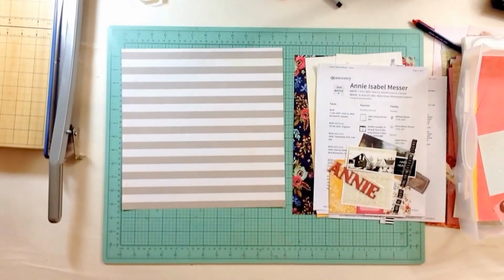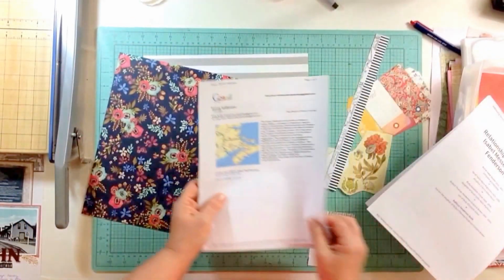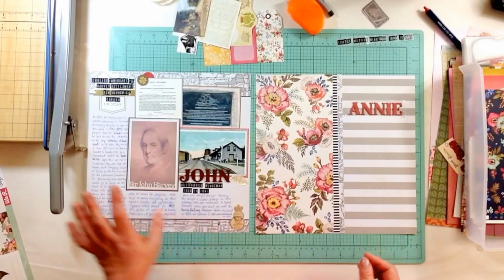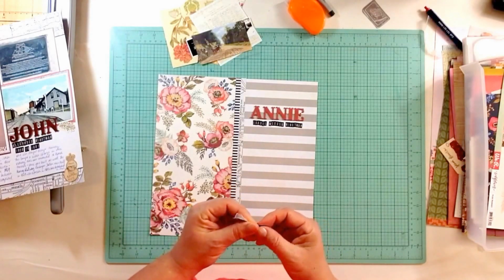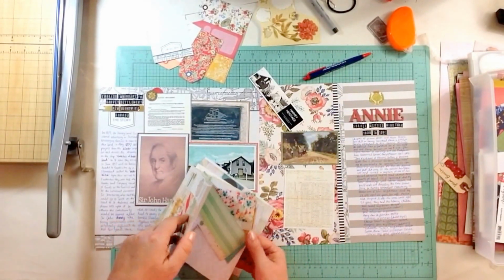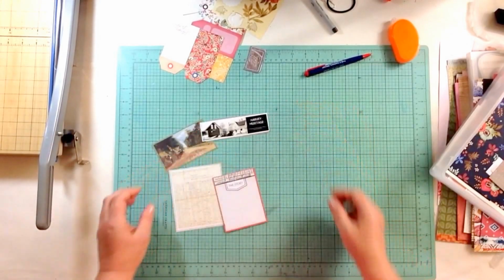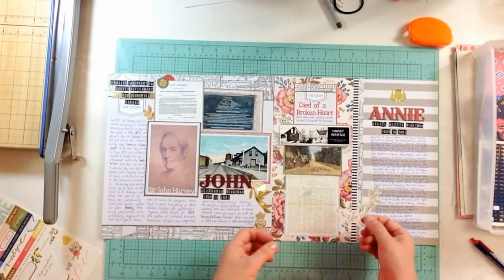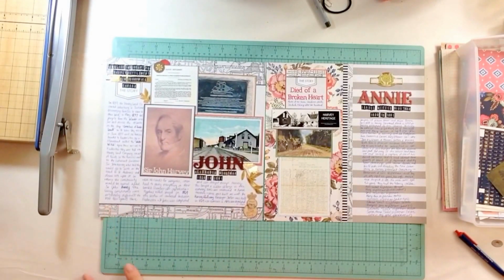Scrapbooking Great-Great Grandparents: Annie Messer Wightman, Harvey, NB, Canada